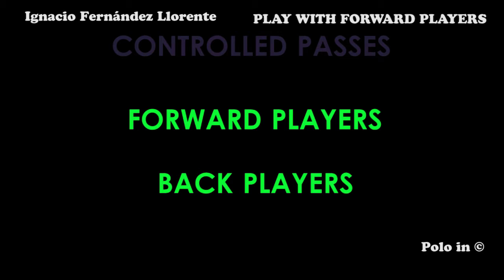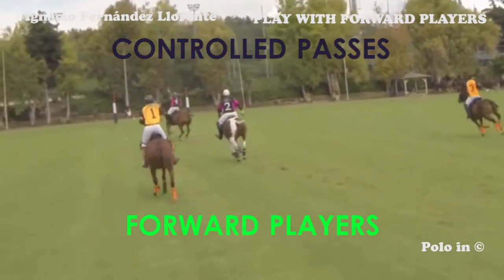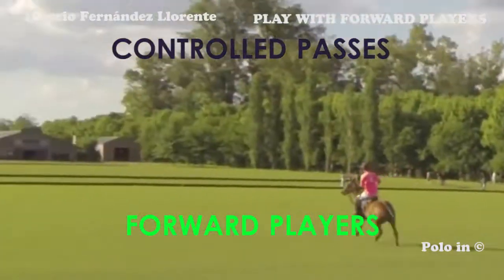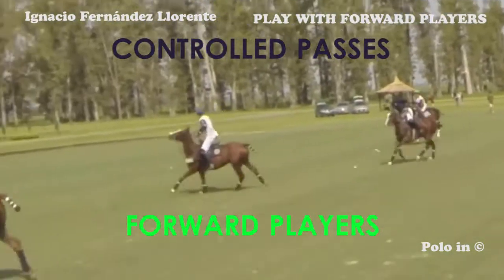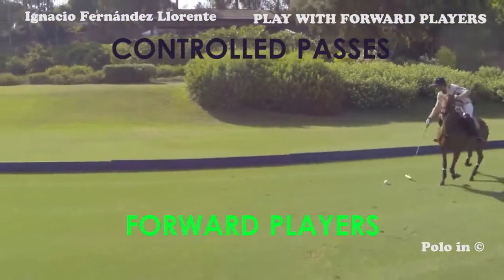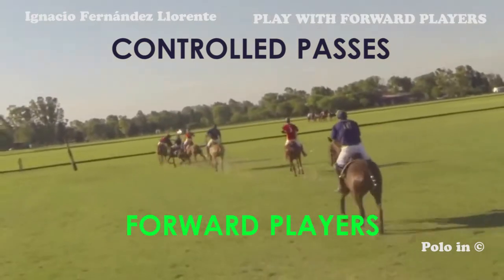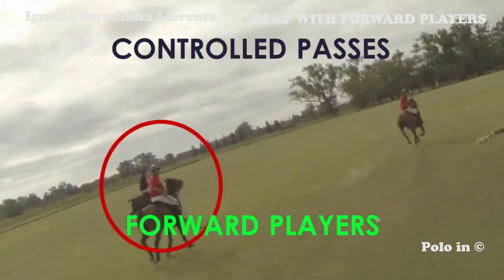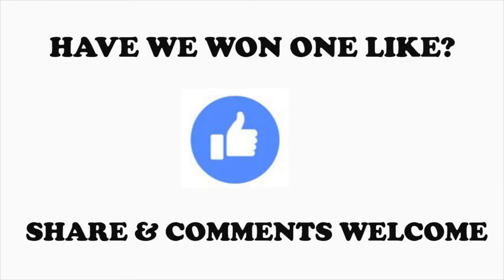Professional Polo 10 Play with Forward Players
When you get to the ball, you have to decide what to do? Lots of examples to move the Ball with the forward players.  Simple and effective play. Easy for all levels. Understand to enjoy. Successful Polo. Let's see examples. Easy polo to play better. You can play better! Learn Polo easily.